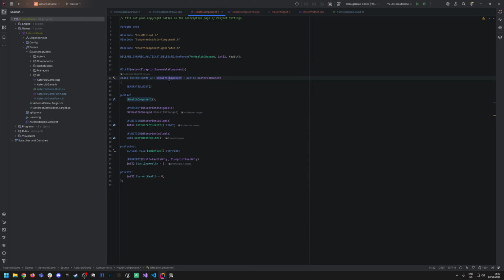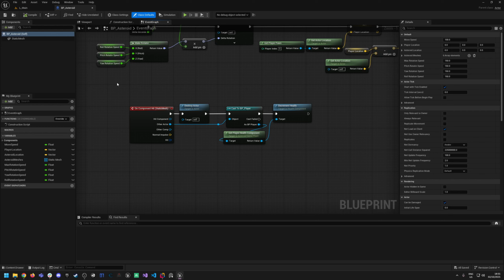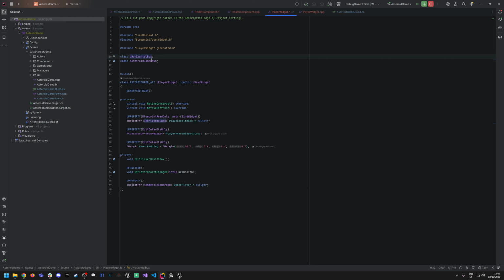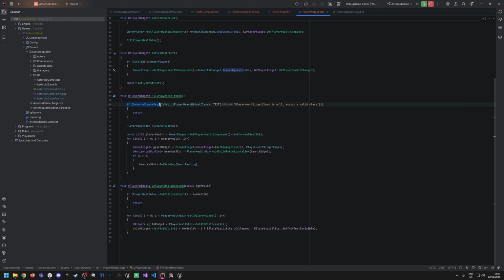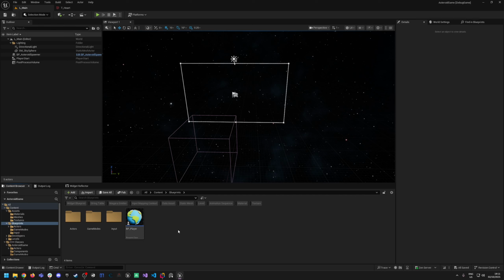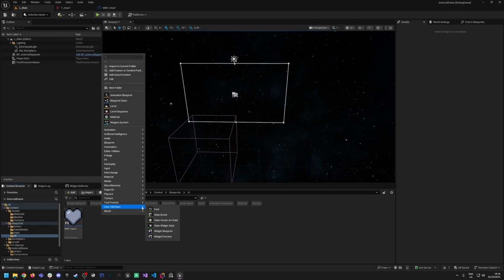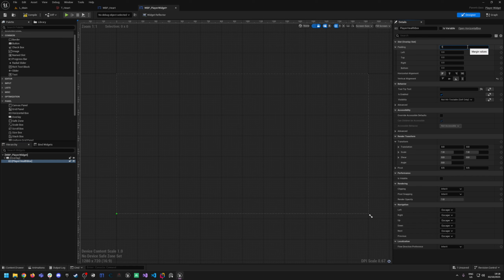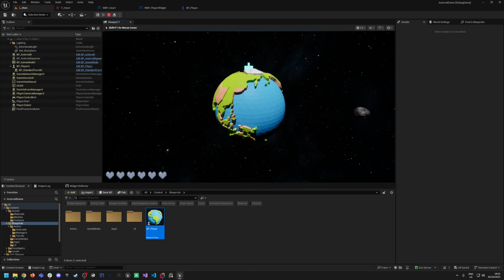Unreal Engine 5 Game Tutorial #3 – Adding Health and UI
In this video, we're going to add health to our player and create UI elements to display it.